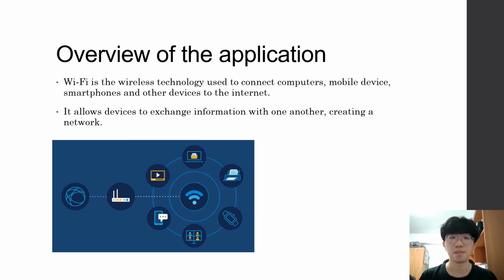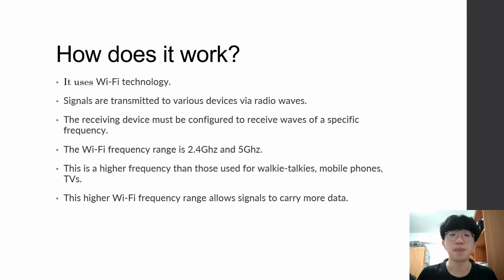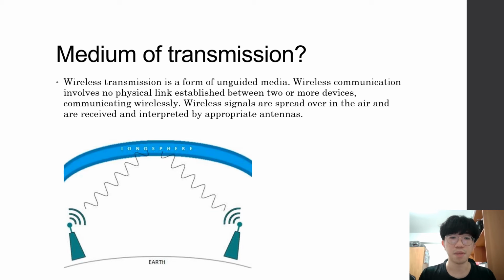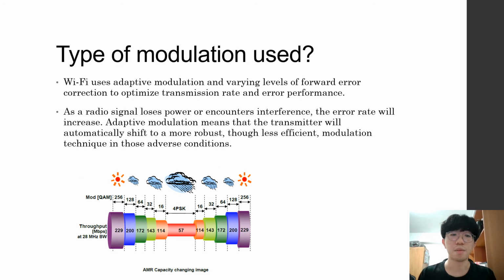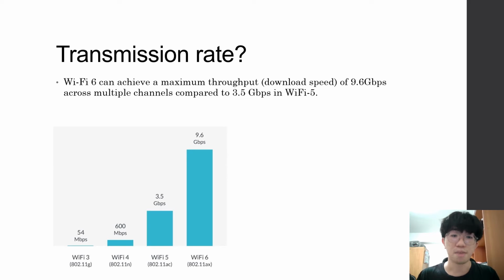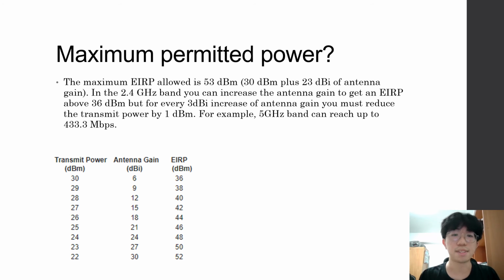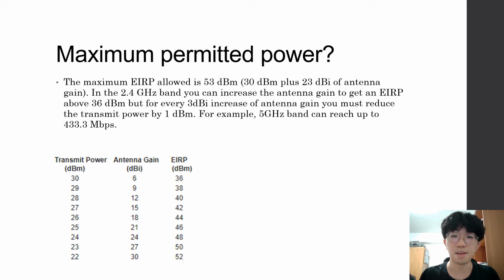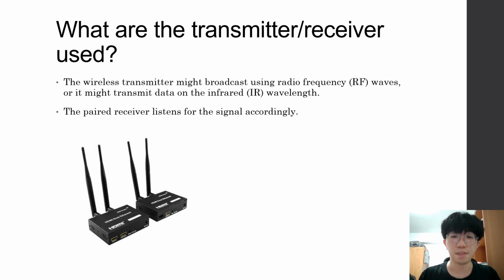COMS Remote Learning Part1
Overview Application of WI-FI